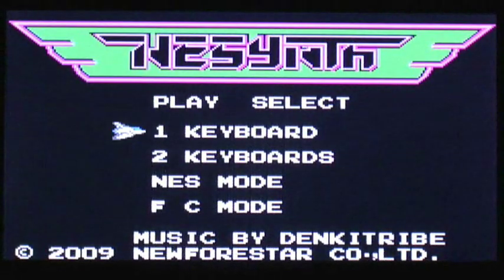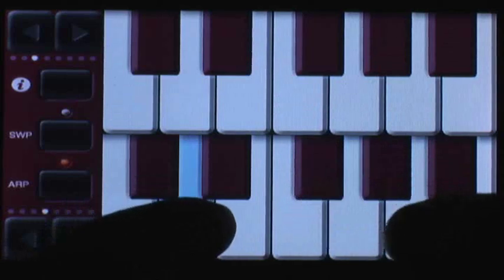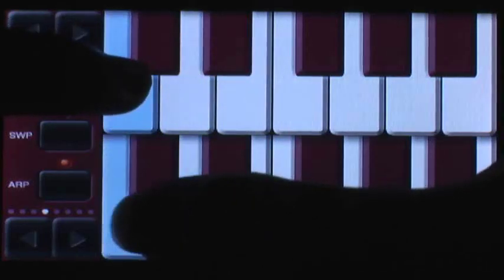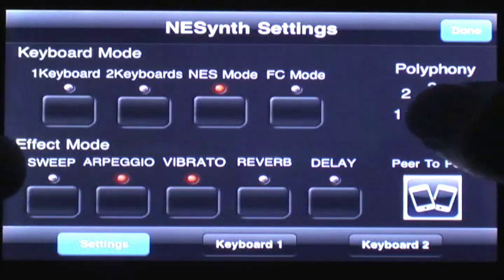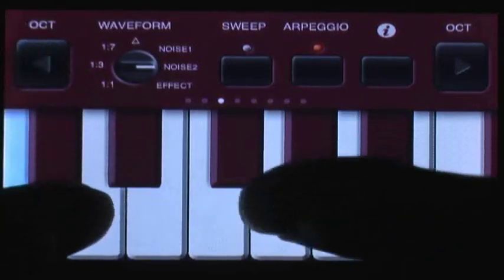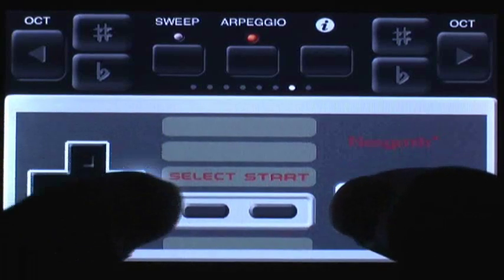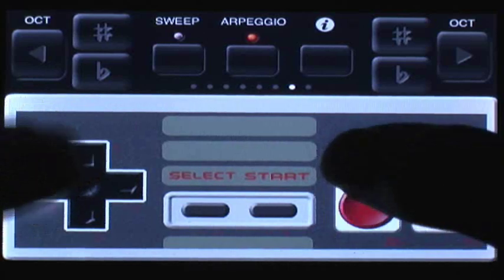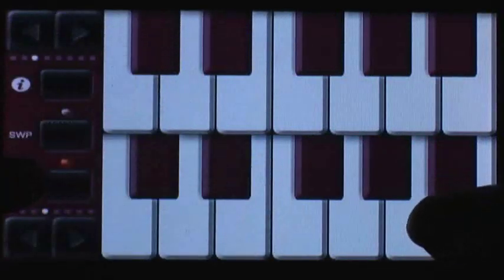NESynth App Review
Buy on iTunes for $1.99